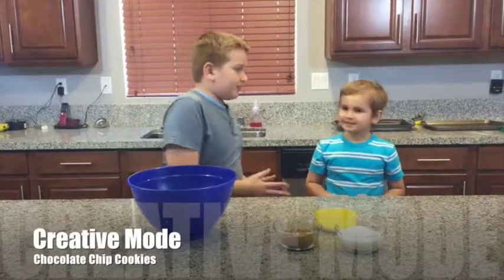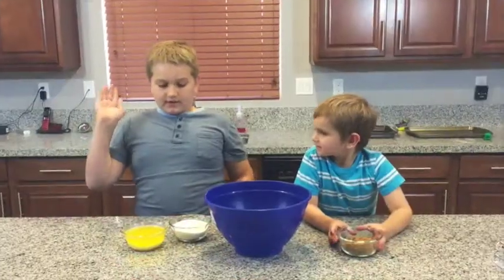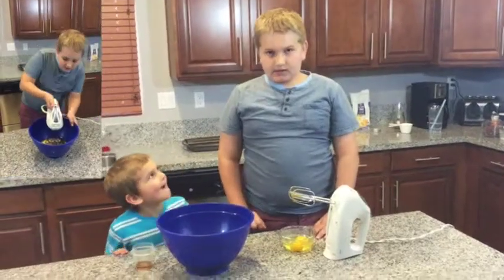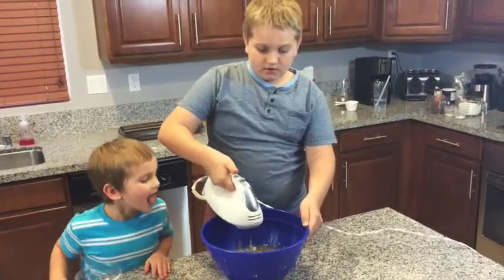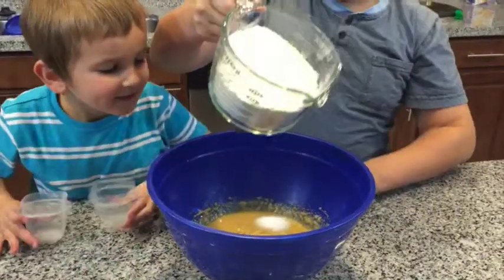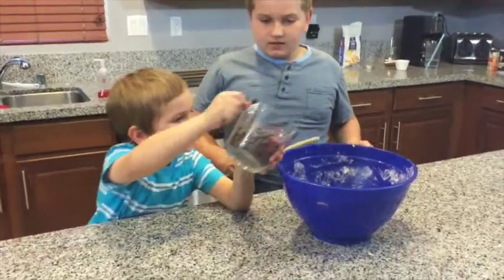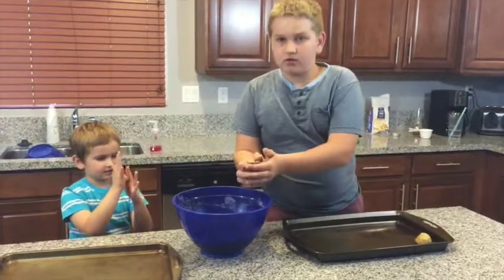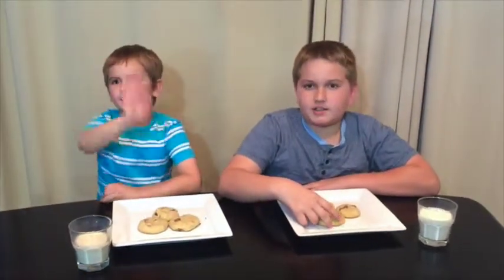Chocolate Chip cookie recipe EASY to make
Nick and Colby from Creative Mode have fun using an easy to make Chocolate Chip Cookie recipe.  Nick and Colby explain how each step and the recipe is also provided in the video.  Nick and Colby enjoy the baked cookies at the end of the video and the baked cookies are shown.